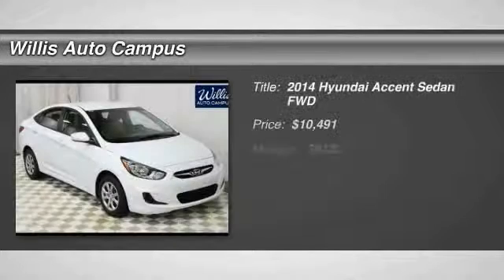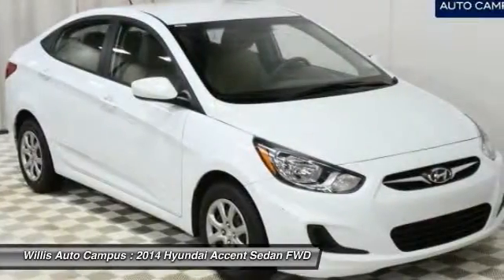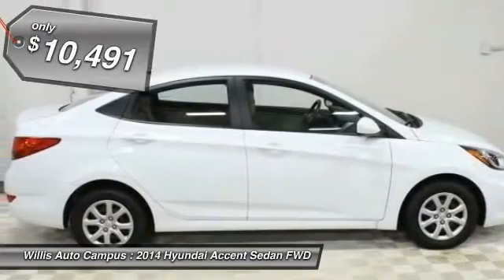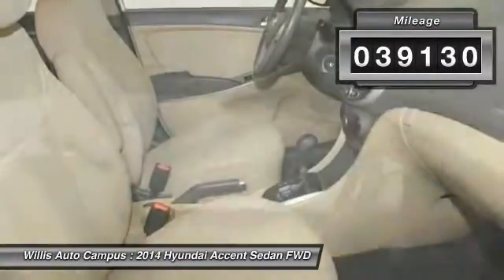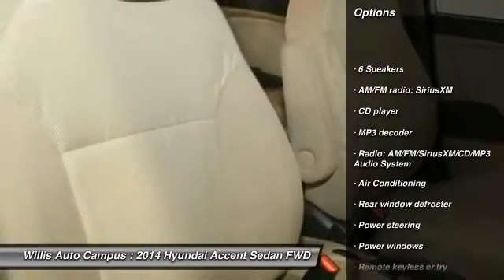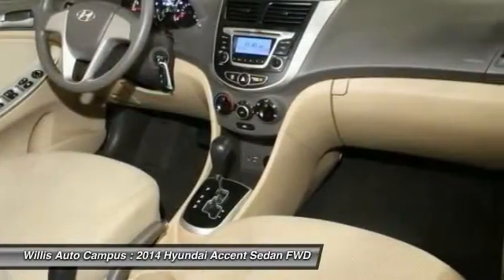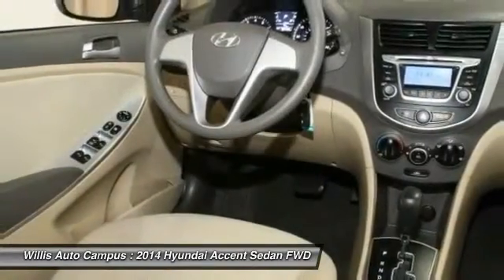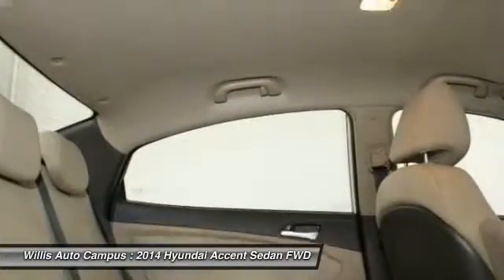2014 Hyundai Accent Des Moines IA XL6168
2014 Hyundai Accent GLS - $10491

2121 NW 100th St.

ONE OWNER and CLEAN AUTO CHECK.brbrThe factory warranty remains in effect for this vehicle. Please contact us at 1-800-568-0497 for further details. brbrThis superb Hyundai is one of the most sought after used vehicles on the market because it NEVER lets owners down. brbrWILLIS PRE-OWNEDbr Our Willis Pre-Owned vehicles are a special group of quality, previously-owned cars, trucks, vans and SUV's.br  br-Willis Multi-Point Quality Inspection br-Fully reconditioned br-Willis Complete Auto Detail br-Qualifies for extended service contract br-Vehicle receives oil change and filter br-Manufacture Warranty Still Applies, See salesperson for details.brbr*Prices do not include tax, title, license, dealer fees or dealer installed options. The prices shown above, may vary as will incentives, and are subject to change. Call or email for complete vehicle specific information. Vehicle availability subject to prior sale.